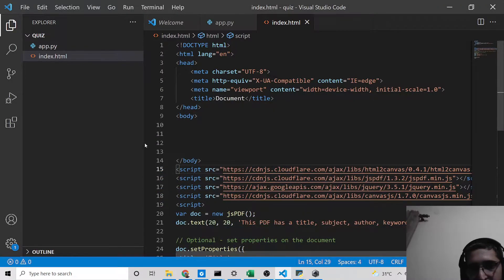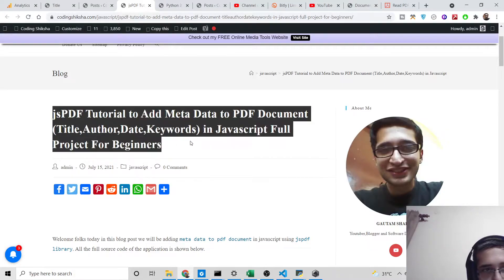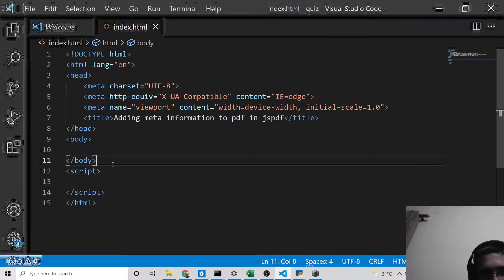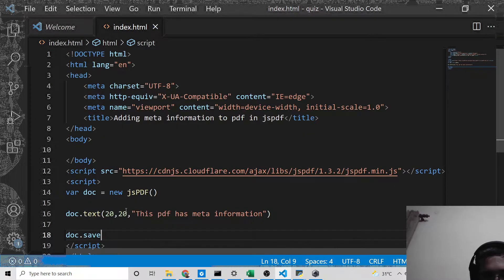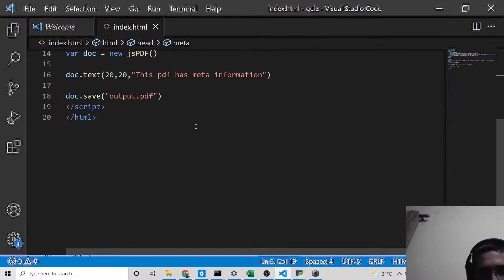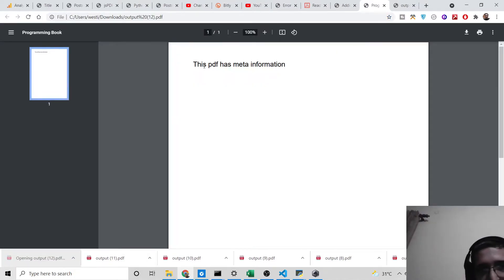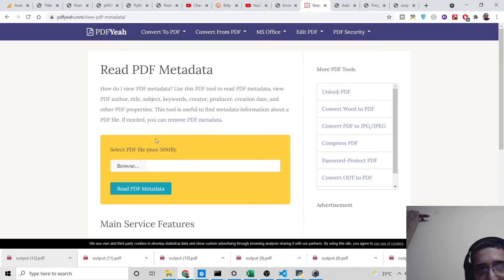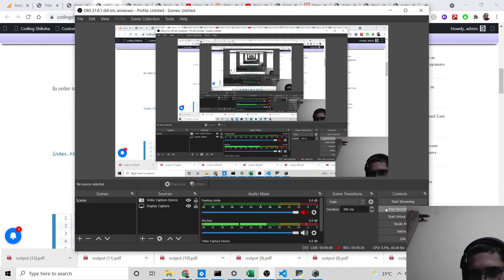jsPDF Tutorial to Add Meta Data to PDF Document Such as Title,Author,Date,Keywords in Javascript